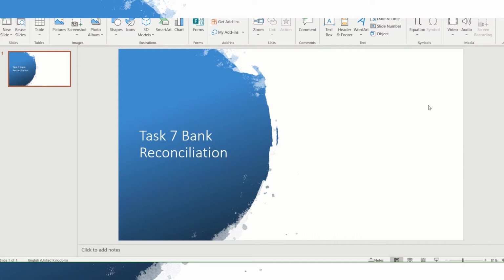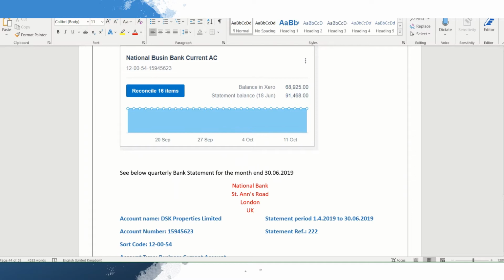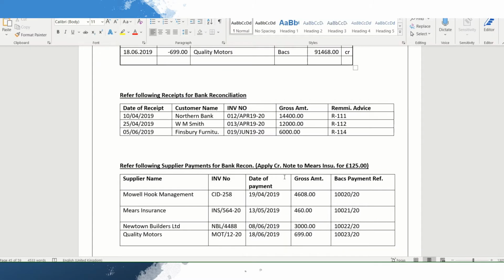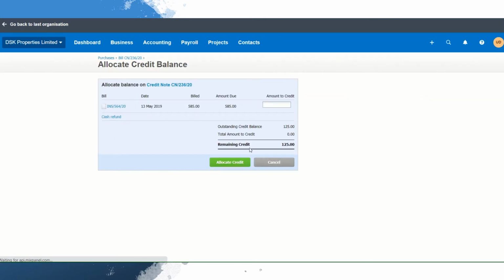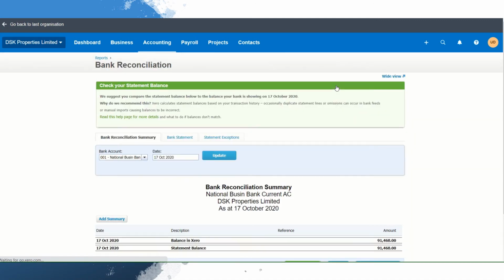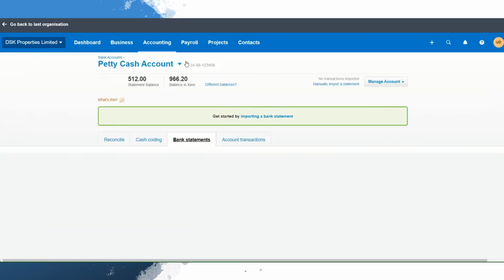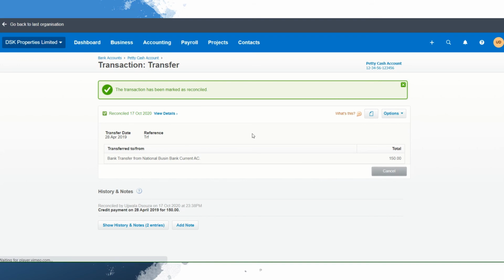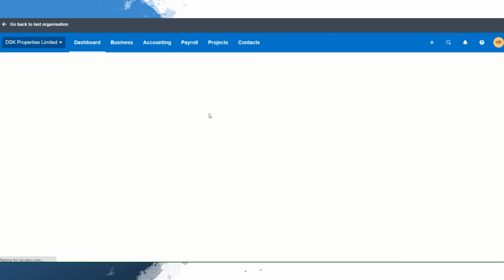Task 7 Bank Reconciliation